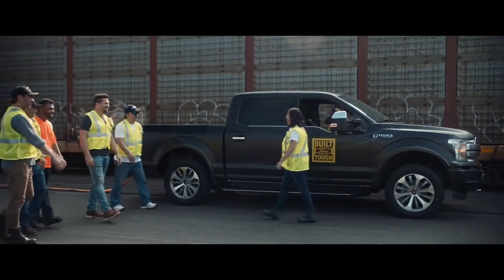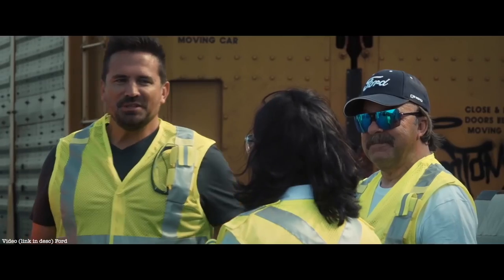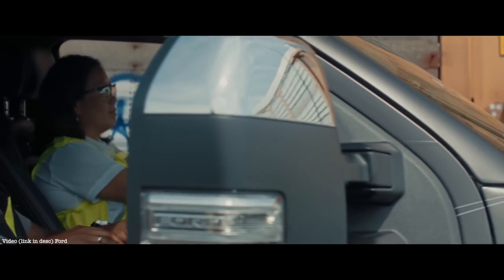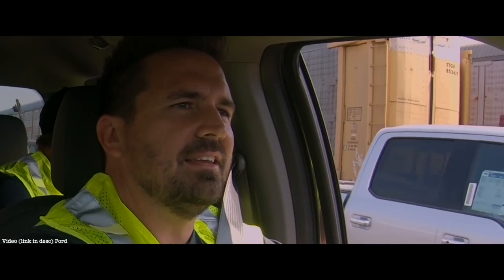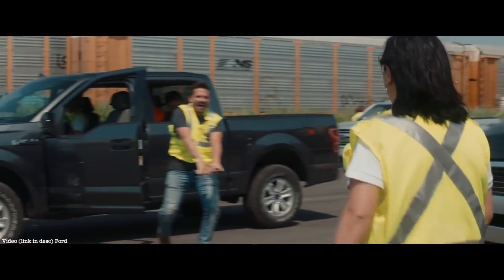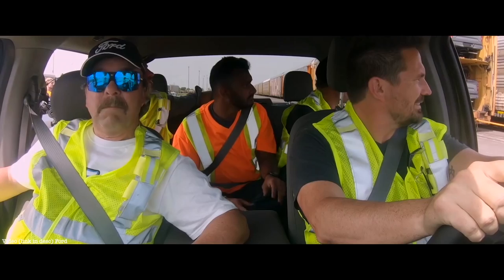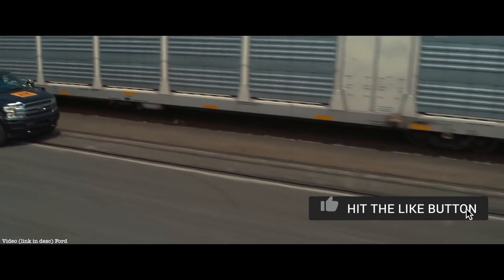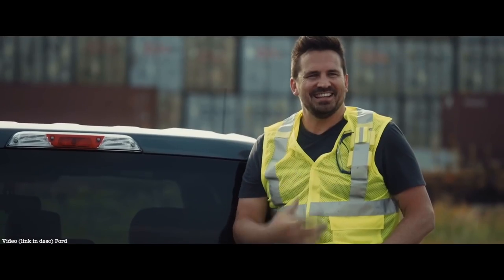Ford F150 - Electric Ford F150 Did What?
Ford  F-150 All-Electric: Tows 1M+ Pounds | F-150 | Ford